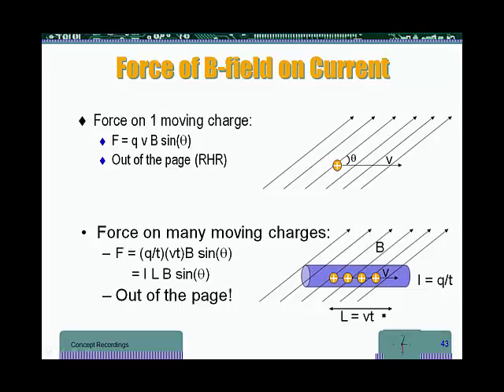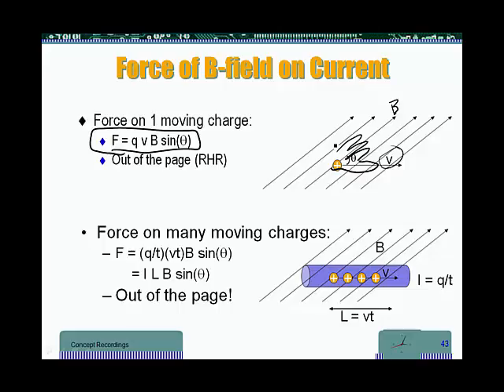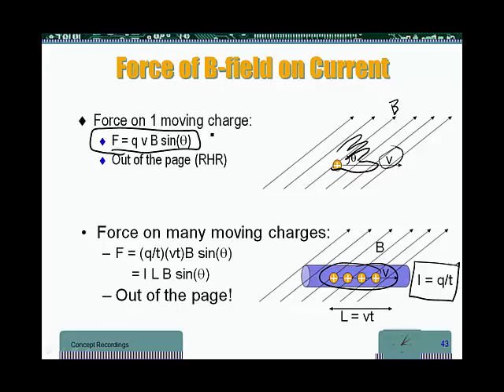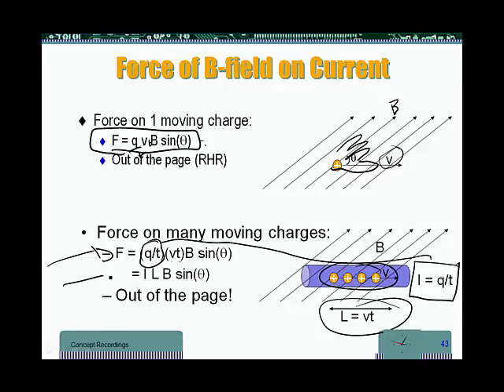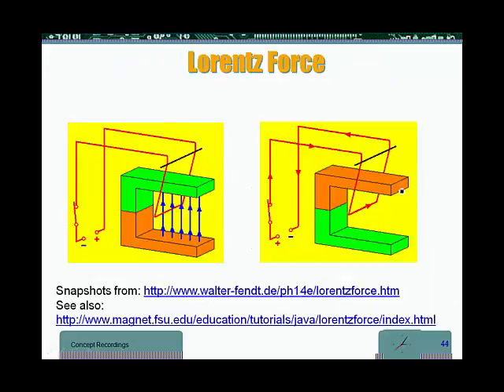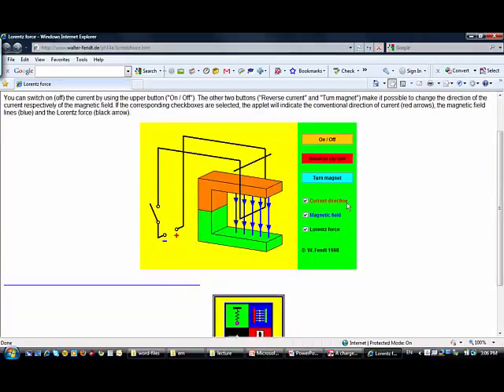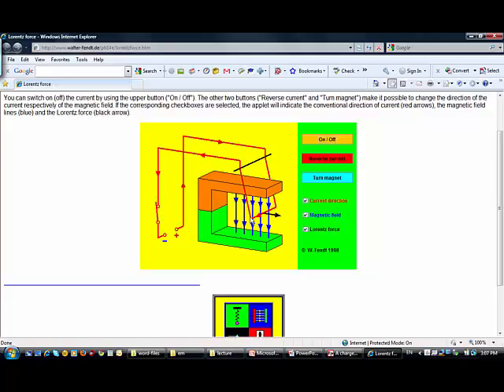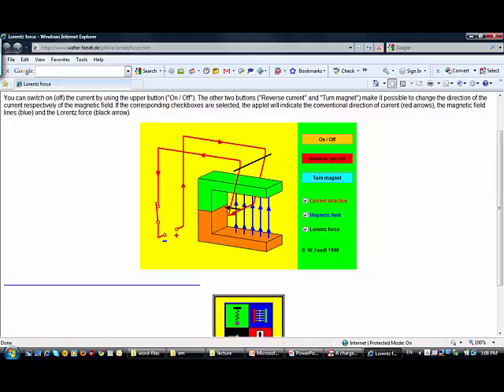GP topic06 Magnetism015